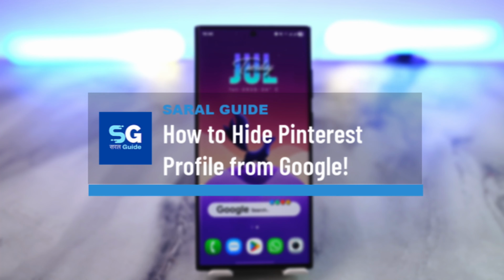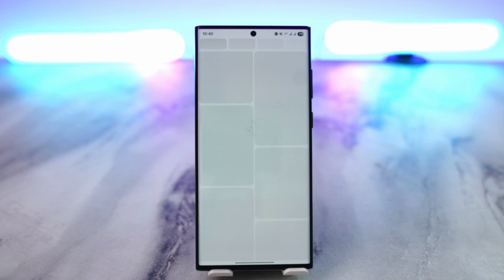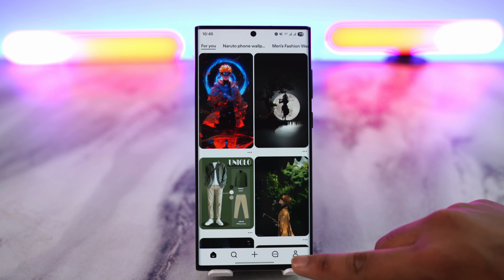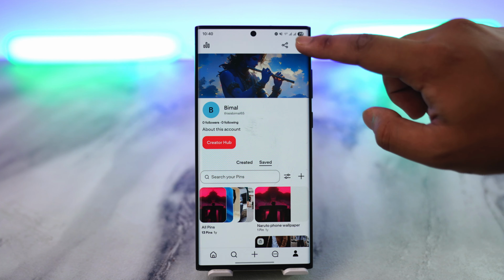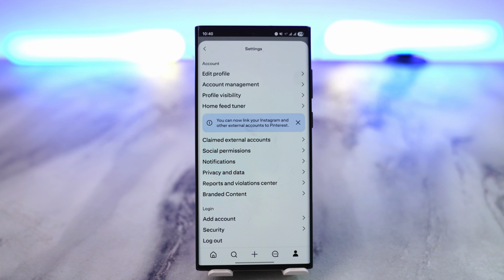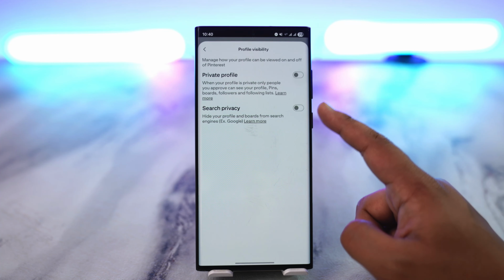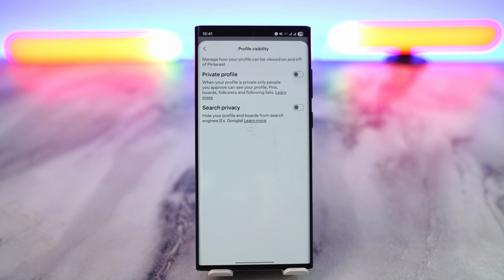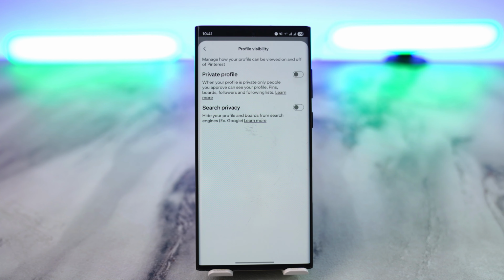How to Hide Pinterest Profile from Google !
If you're looking to keep your Pinterest profile private and prevent it from appearing in Google search results, Pinterest provides a built-in setting that allows you to do just that. This video guides you step-by-step through the process of hiding your Pinterest profile from search engines like Google. Whether you're concerned about privacy or just want to limit your public digital footprint, the process is quick and easy using the Pinterest mobile app.

To begin, open the Pinterest app on your phone. Once inside, navigate to your profile by tapping the profile icon located in the bottom-right corner of the screen. From there, access your account settings by tapping the three-dot menu icon in the top-right corner. Inside the settings menu, select the "Profile visibility" option.

In the "Profile visibility" section, you'll see a toggle labeled "Search privacy." Enabling this setting ensures that your Pinterest profile and any public boards you’ve created won’t be indexed or displayed in search results from major search engines like Google, Bing, or Yahoo. Note that while Pinterest removes your profile from their sitemap and blocks search engine crawlers, it might take some time for existing links to disappear from search engine caches.

Additionally, if you want a higher level of privacy, Pinterest also allows you to create private boards. These are not visible to other users unless you explicitly invite them, and they will also remain hidden from search engines regardless of your profile visibility settings.

This feature is useful for creators, business users, or personal account holders who want to maintain control over what content is discoverable online. For more help, visit Pinterest’s official help center

Timestamps:
0:00 Introduction
0:09 Open Pinterest app
0:17 Go to your profile
0:23 Open settings
0:28 Tap 'Profile visibility'
0:37 Turn on 'Search privacy'
0:52 Conclusion